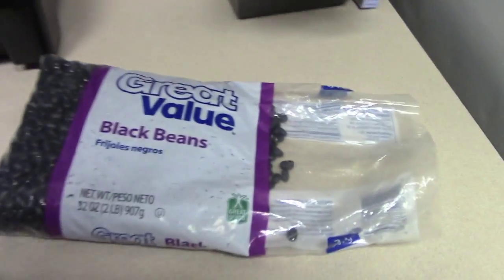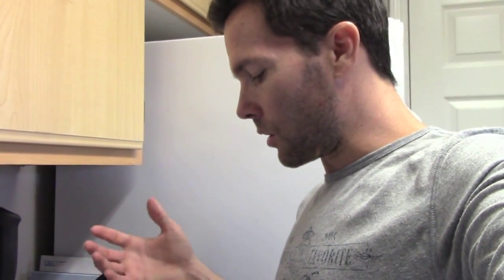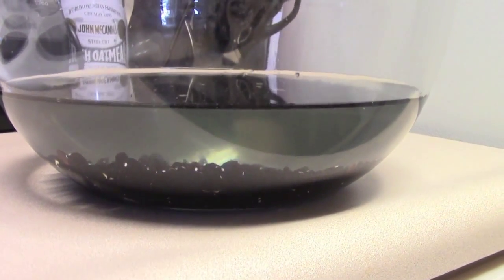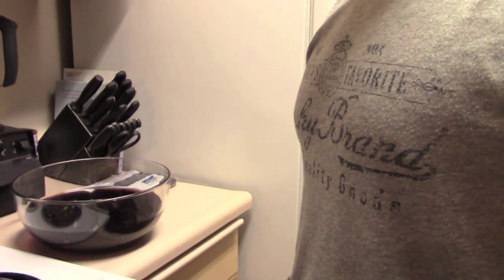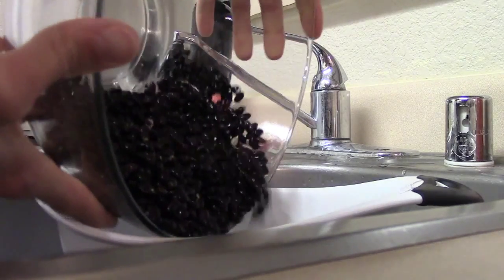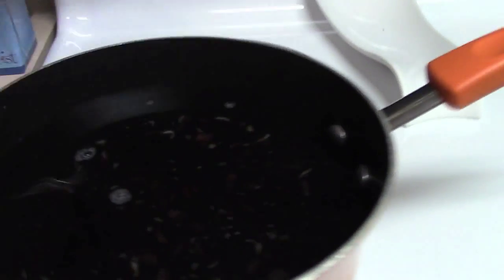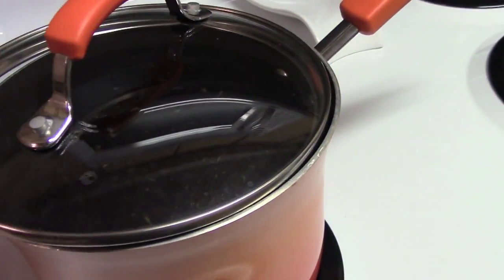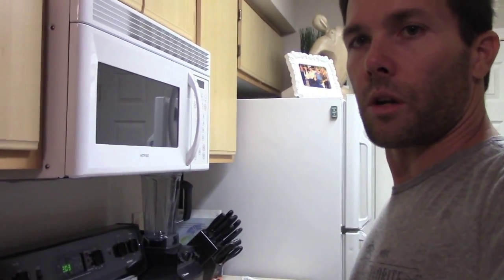HOW TO COOK RAW BEANS!! CHANNON ROSE DROPS BY!!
And to watch daily vlog videos of my girlfriend and I visit her channel!

How to cook raw uncooked black beans from a bag, Channon Rose drops in on me in the kitchen, and Bandit the cat makes an appearance as well. Cooking beans is pretty boring but ya gotta do it so watch, listen, and learn! You will save some money and they will be better for you than beans from a can! Subscribe if you want to keep up to date on my newest videos, thumbs up if you like this video and if you haven't checked out my health ebook on Amazon check it out today! The link is at the top of the description box. Have a super day!
-Travis